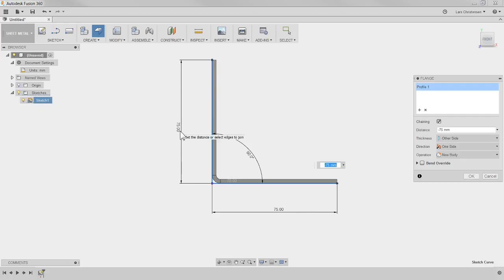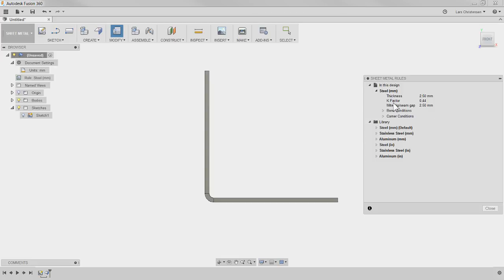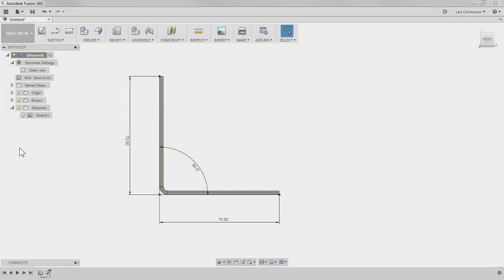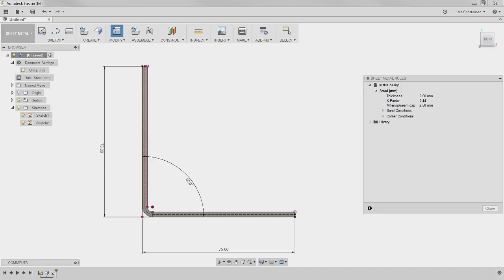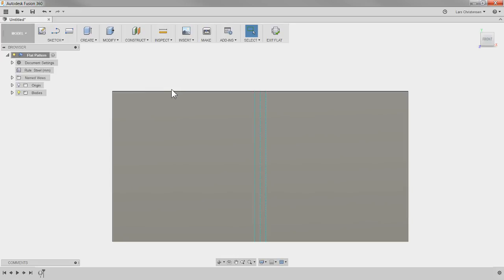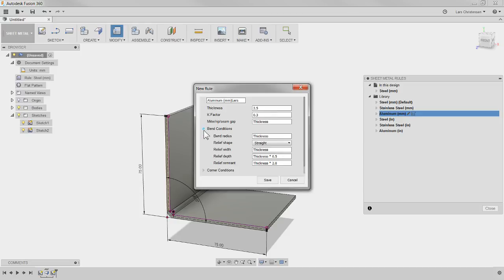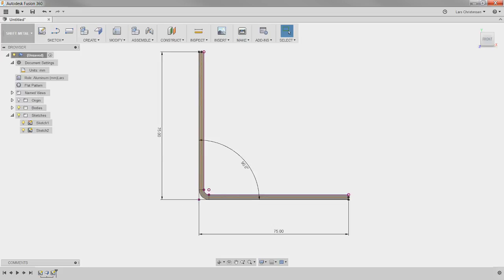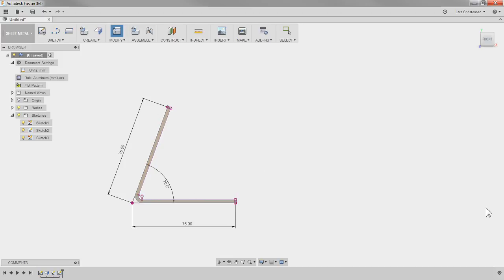Fusion 360 — Beginner Sheet Metal! Understand K-Factor!! —Your Comments & Questions — LarsLive 43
Live Stream — Sheet Metal was just released in Fusion 360. You need to understand K-Factor. This is Fusion 360 AND we will chat about your comments and questions.